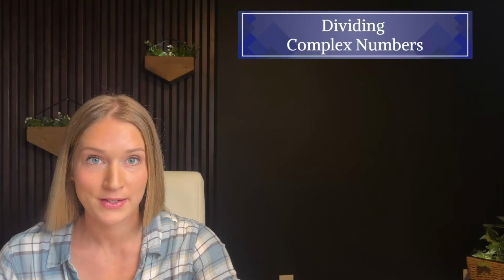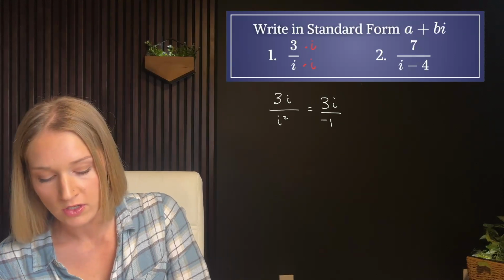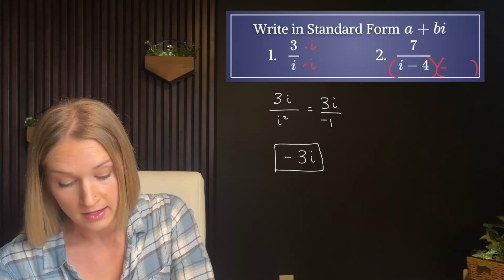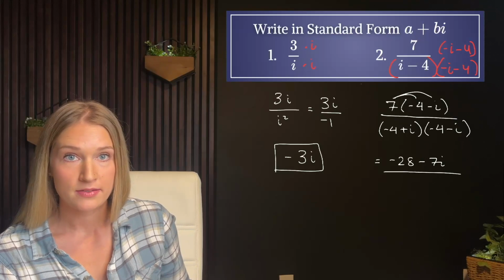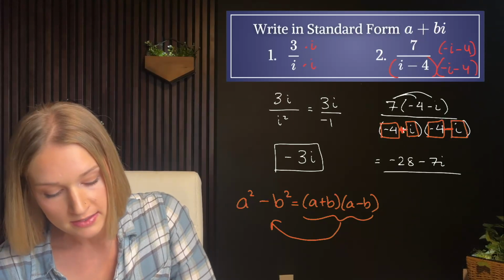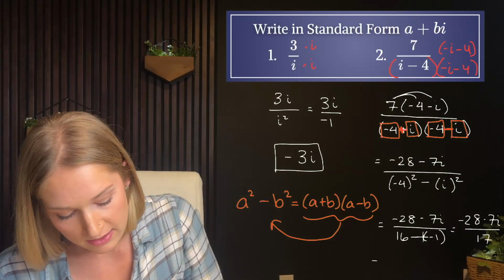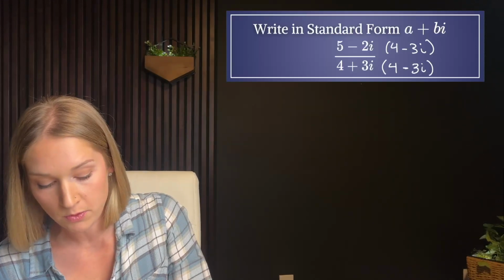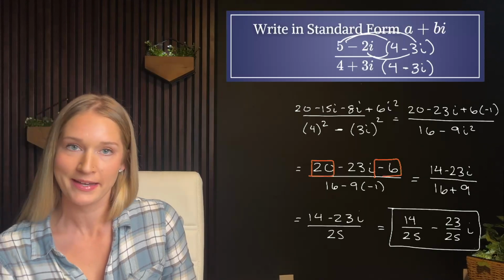Dividing Complex Numbers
When dividing complex numbers, our primary goal is to rationalize the denominator to rewrite the expression in the form a + bi. To do this, we multiply both the numerator and denominator by the conjugate of the denominator. This gives us a form of difference of square that allows us to eliminate all imaginary components from the denominator and write the expression in the desired form.